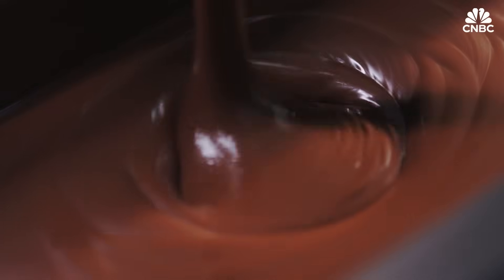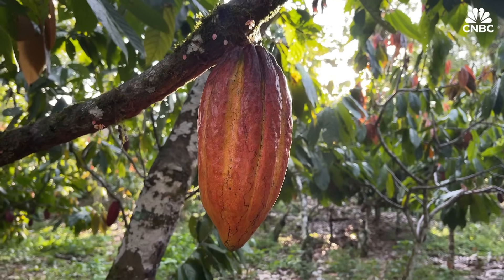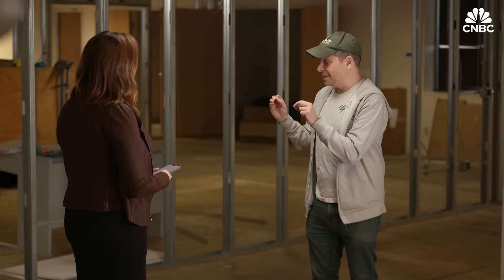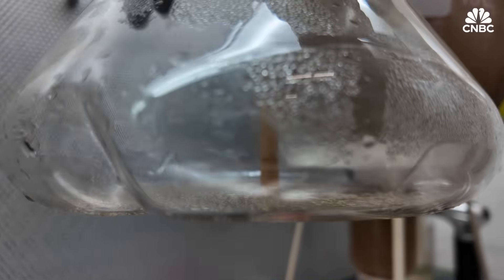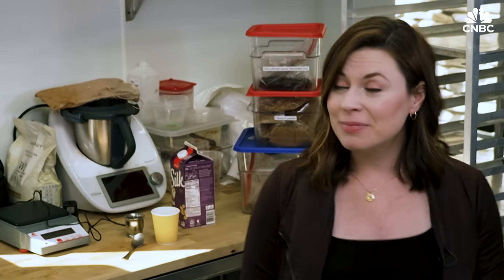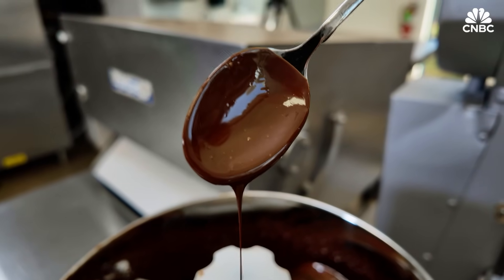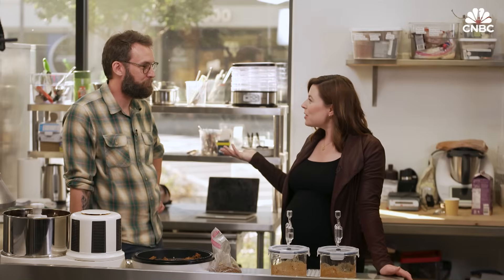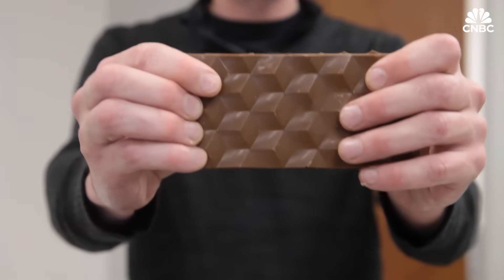The price of cocoa is soaring — could lab-grown chocolate be the answer?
The price of cocoa has soared, as deforestation and climate change make it more difficult for chocolate producers to get their hands on the precious beans.

Sacramento-based startup California Cultured is hoping it has found a solution to the industry's supply issue.

"We are still starting with basically a little living bean. So, instead of planting it, we put it in a liquid environment, and we trick the bean over thousands of passages to grow the way that we want," said Alan Perlstein, California Cultured's founder and CEO, in an interview with CNBC Tech: The Edge.

"We're directly growing the tissue that gets turned into chocolate," he added.

It takes a minimum of six months and up to three years to grow a cultured cell line. When the cell line is ready, finished cocoa and coffee can be made in about a week.

"If a company wants to have an X hundreds of thousands of tons, they will tell us, 'We want it to taste like this, to smell like that,'" Perlstein said.

"We put in the right cell line, and within a couple of days later, we're able to deliver a very large amount of cocoa," he explained.

California Cultured claimed 80% of the people who taste its products cannot tell they were grown in a laboratory.

During CNBC's visit to the company's labs, we had our own chocolate tasting with satisfactory results.

California Cultured aims to co-brand its chocolate products with chocolate companies. One of the first collaborations will be with Japanese group Meiji, owner of the popular Hello Panda snacks and one of California Cultured's investors.

The targeted market launch date is sometime in 2025 or 2026. First, the Sacramento business would need to obtain approval from regulators and scale up production.

Watch the video above for a peek into California Cultured's labs, as well as a tasting session of its lab-grown chocolate.